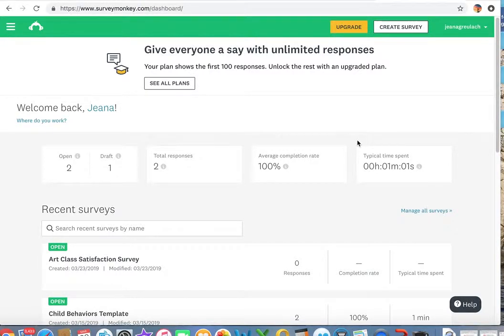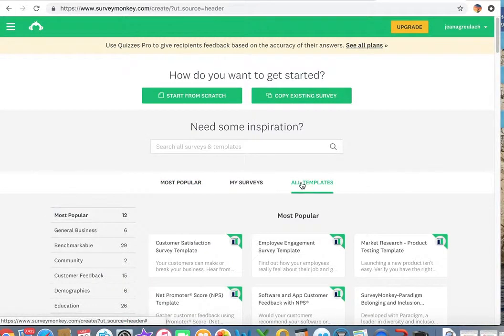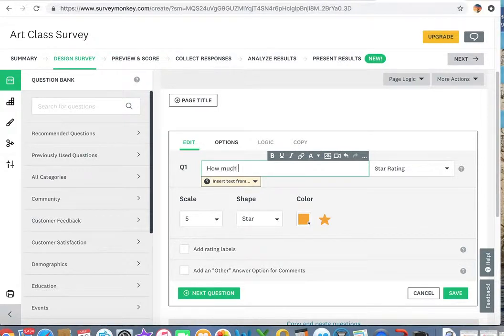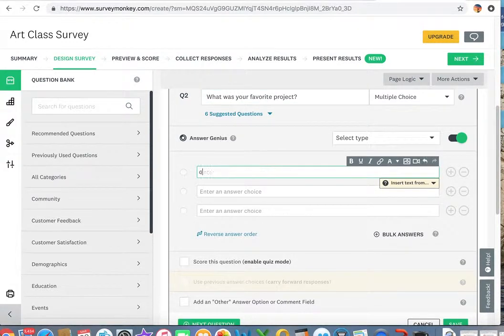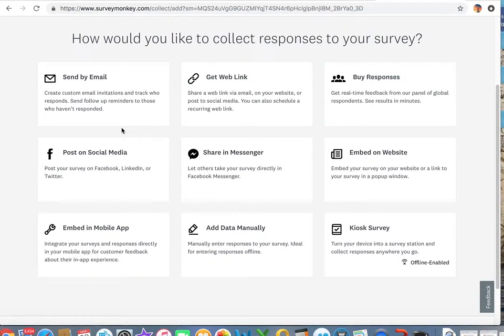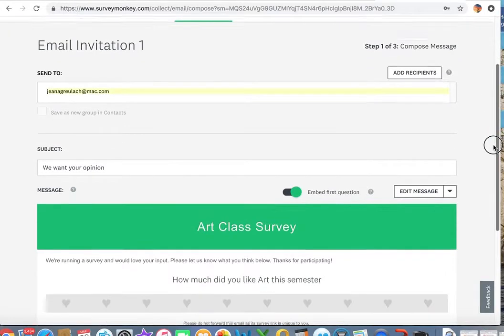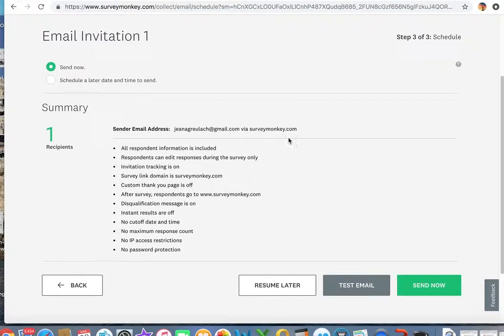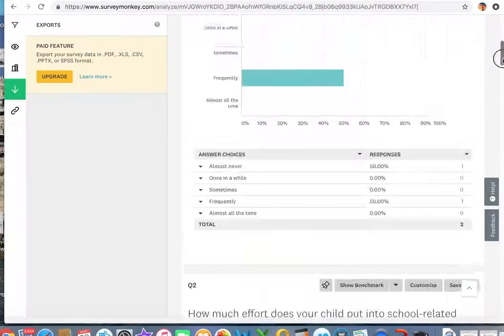Instructional Video Greulach